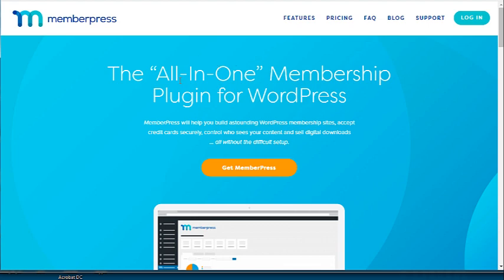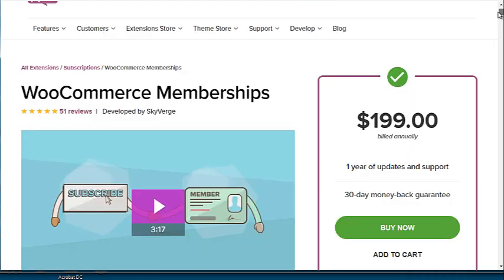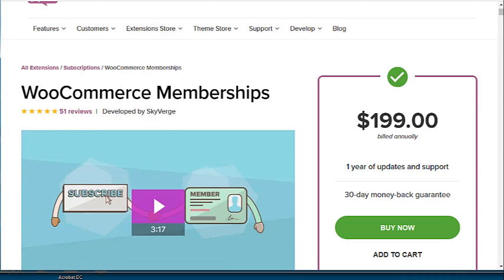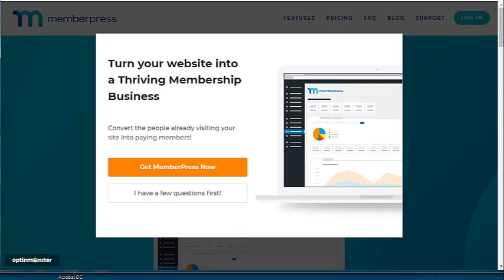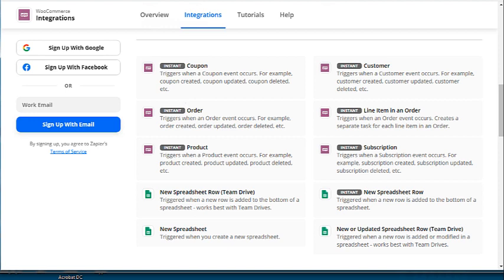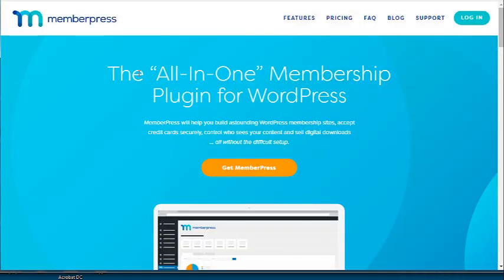07WPAutomation Membership 1280x720